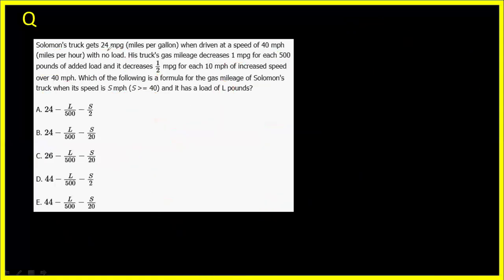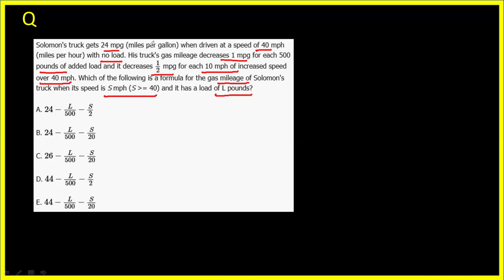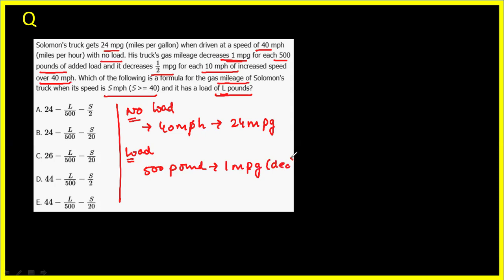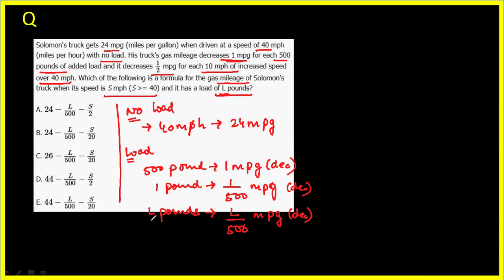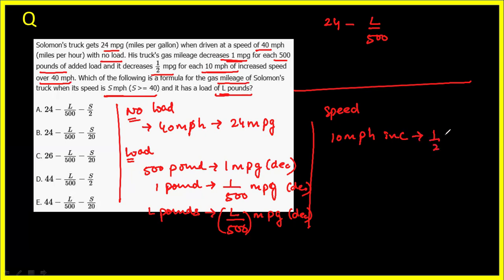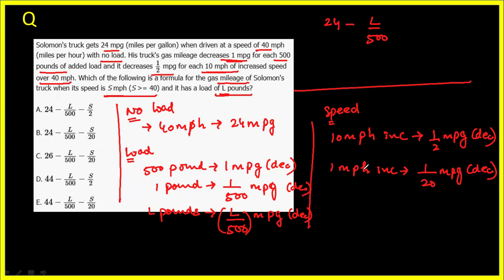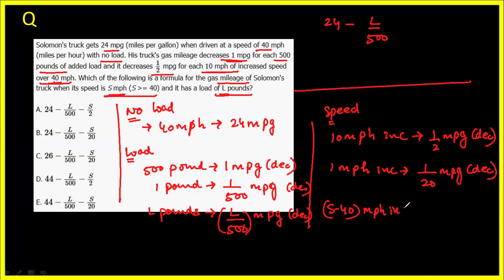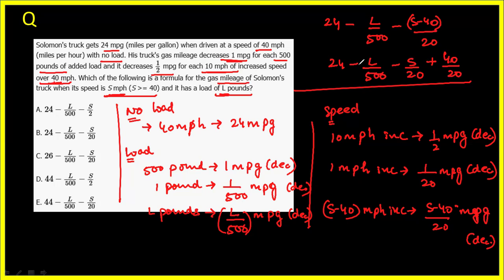GMAT Quant | Practice Question (GMAT Club) November 9 | Problem Solving | Q1